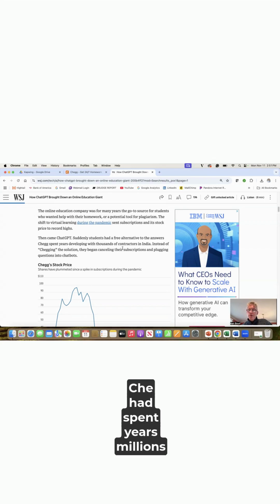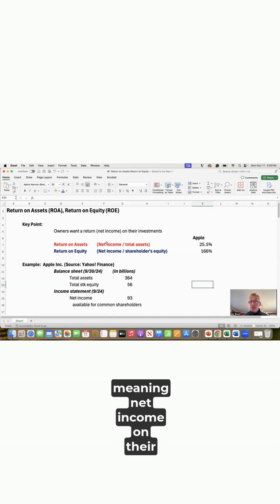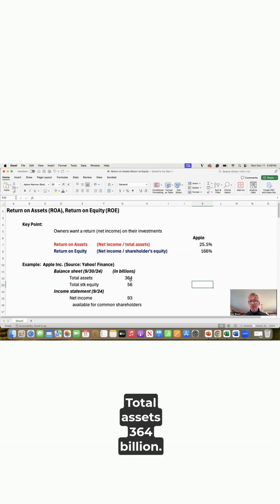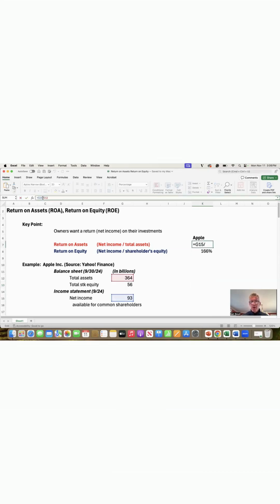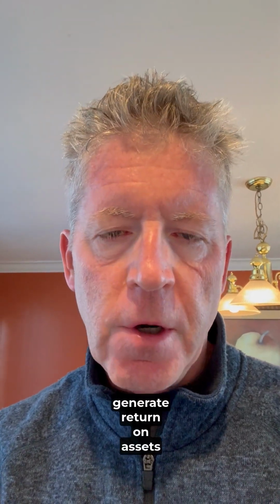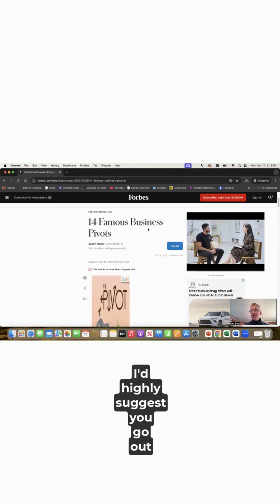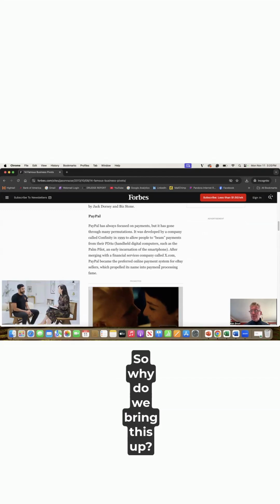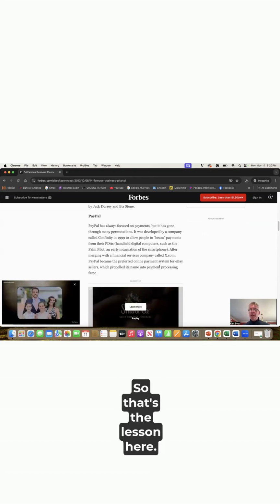The Disappearing Company, Return on Assets, and Return on Equity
This video explains Return on Assets and Return on Equity and how two companies pivoted their business models to generate higher profits.